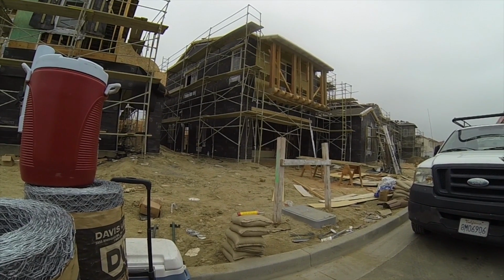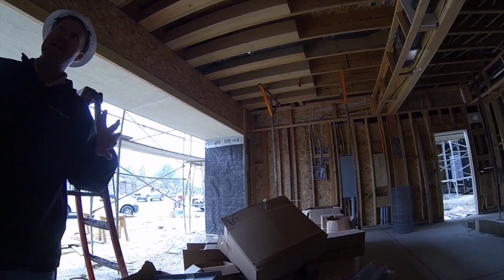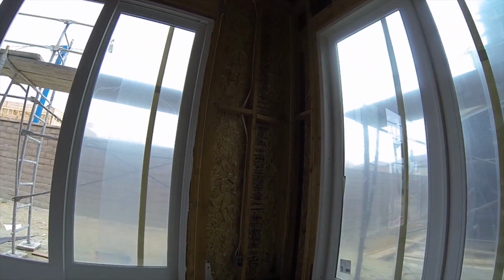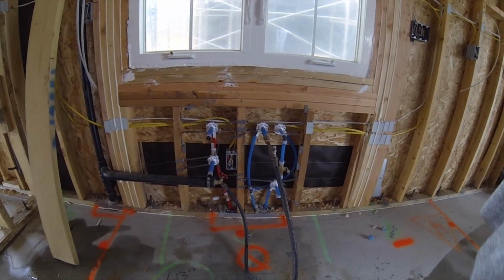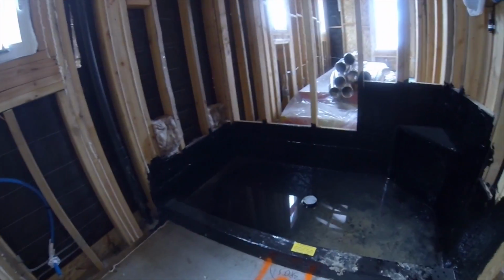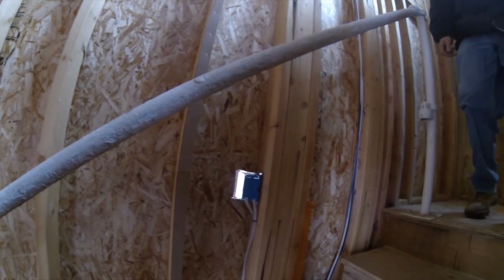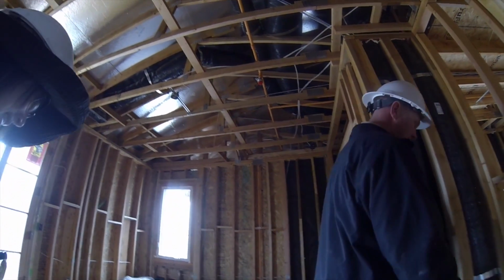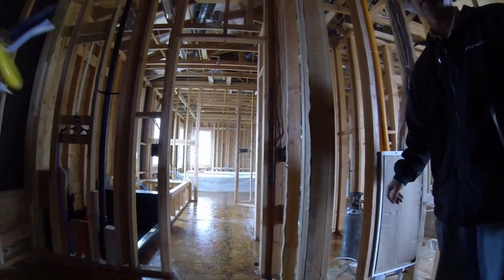Strada Hard Hat Tour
Irvine Orchard Hills Strada Hard Hat Tour